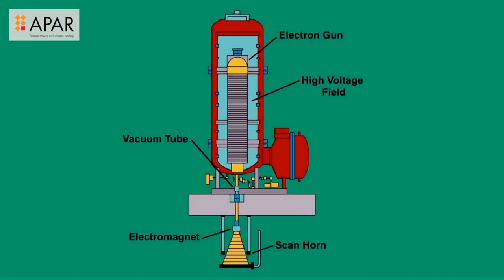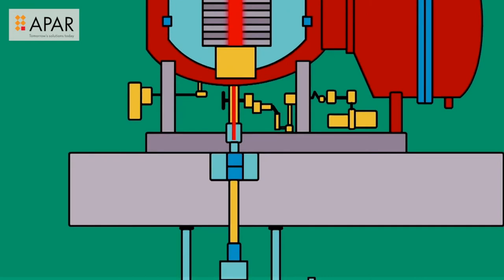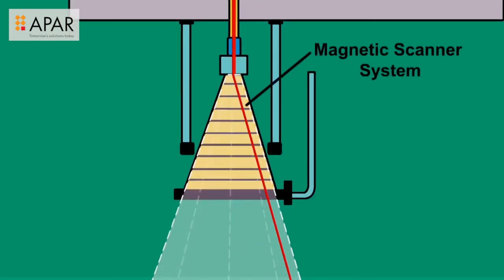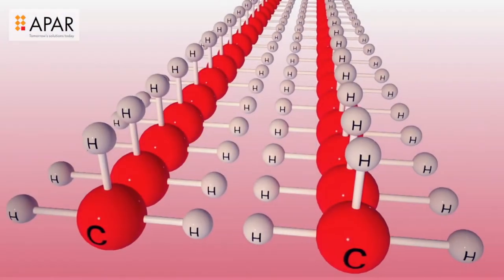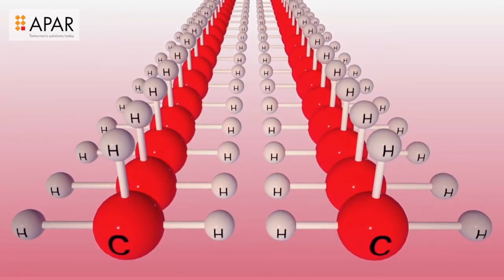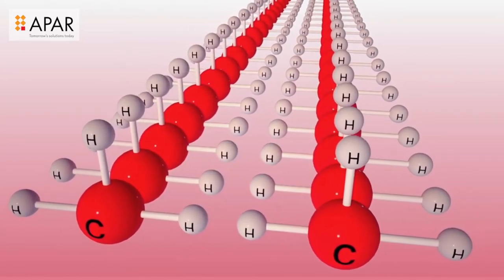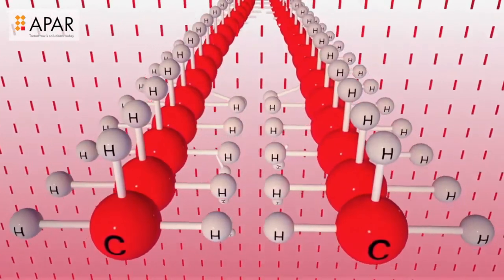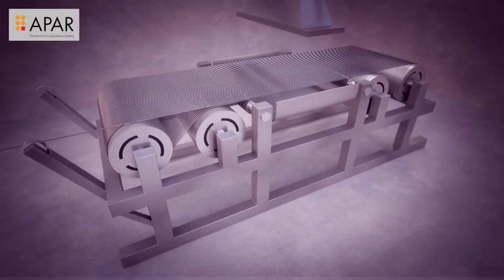E-beam Technology - Understanding the science behind it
Did you know APAR has the largest e-beam (Electron Beam) wires and cables manufacturing capacity in India?

Today with this short video let us demonstrate the science behind E-beam technology. Let us also understand how these specialised wires and cables offer superior performance in demanding applications and extreme environments.